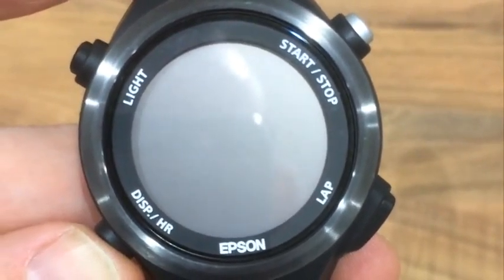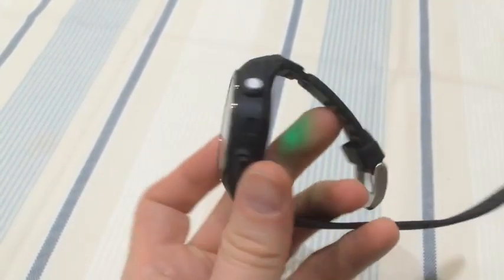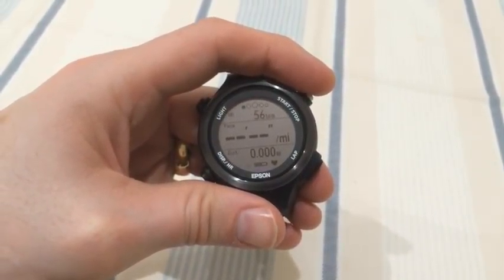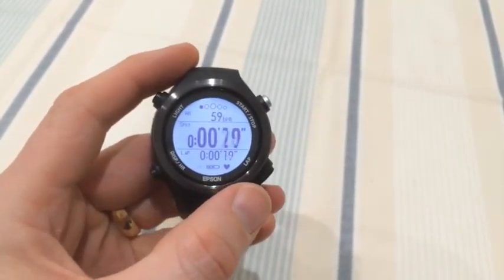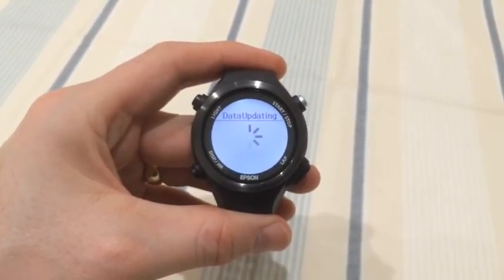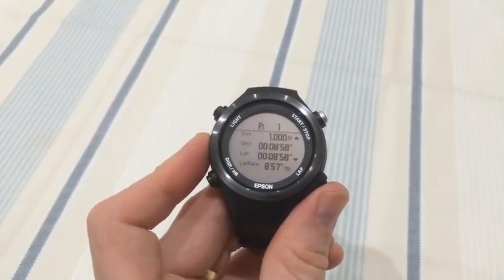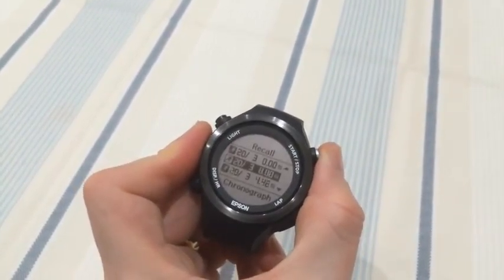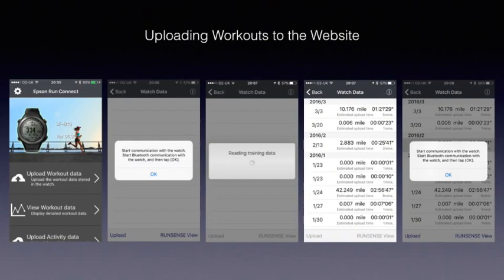Epson Runsense SF-810 Video 5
A walkthrough of the watch and how to use it and upload using an iPhone. EpsonRunner In exchange for leaving 5 reviews I am allowed to keep the Runsense which I tested without charge.